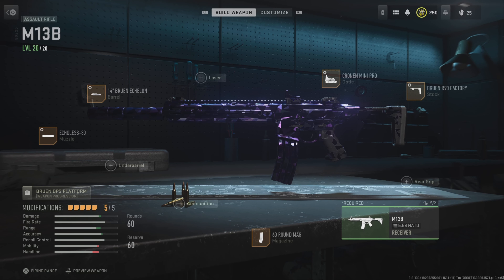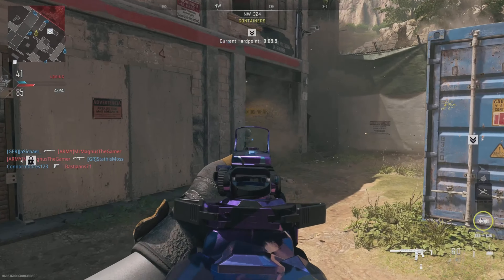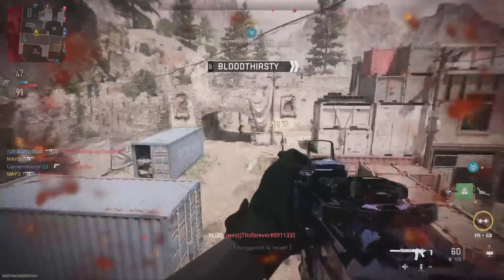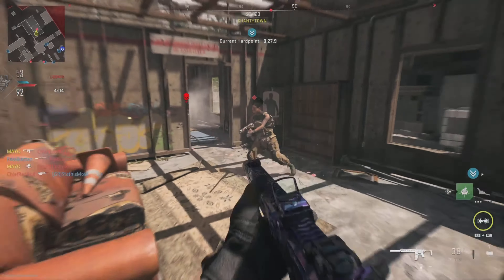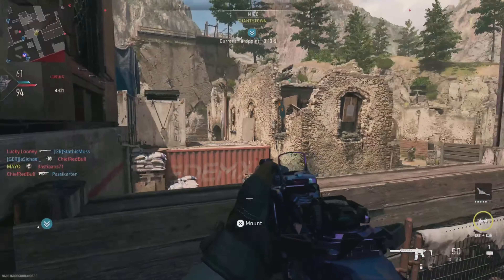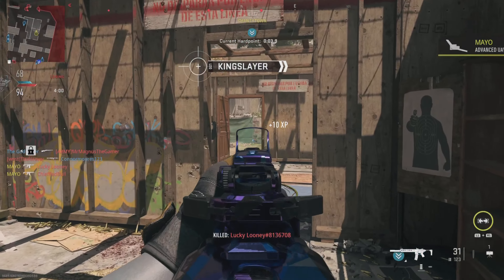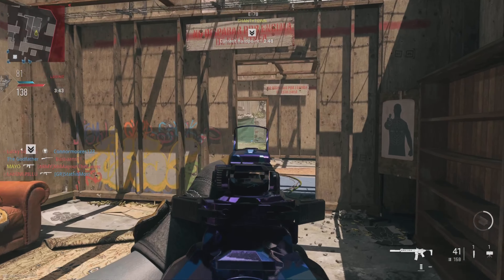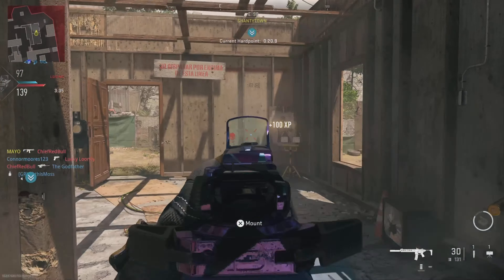MGB NUKE With The POLYATOMIC M13B | Class Setup | Modern Warfare 2 Nuke Series EP2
Welcome to my nuke series on mw2 where I will be getting a nuke with every single gun with polyatomic on it and sharing my class setup for each weapon! In this video I will be using the M13B . Hope you enjoy!